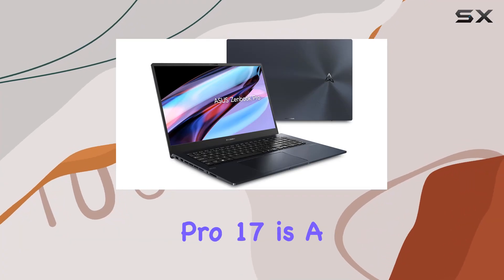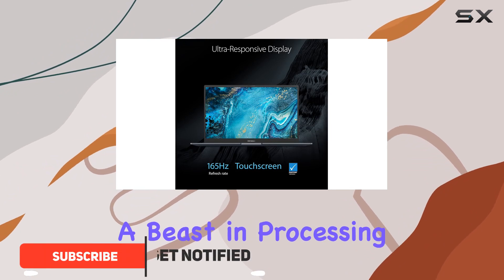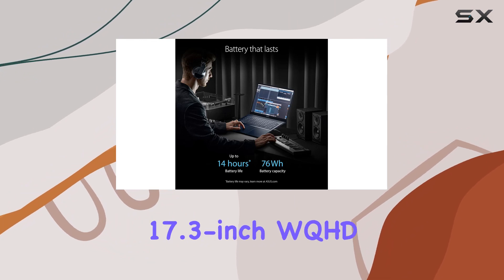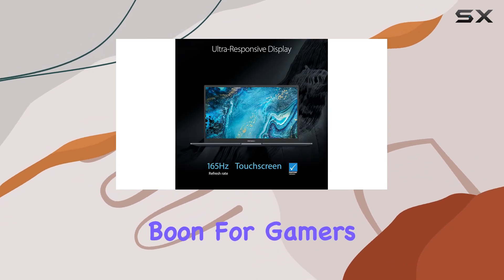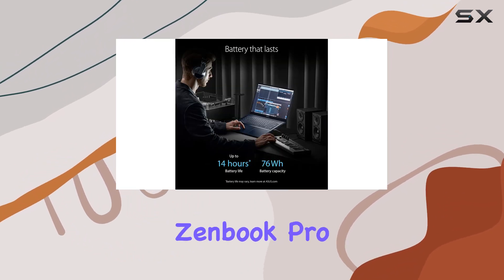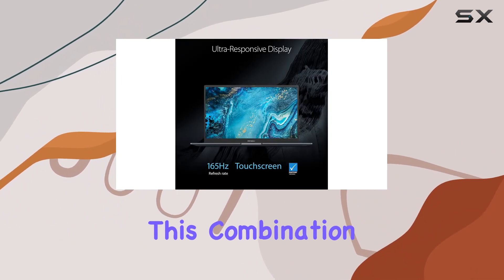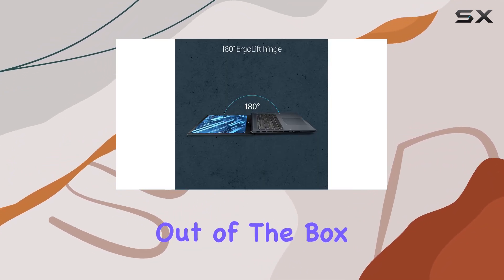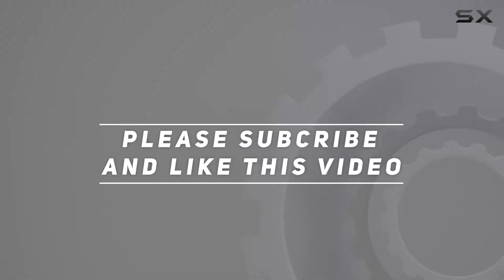ASUS Zenbook Pro 17: The Best Choice for Creatives and Gamers?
0:00 Intro
0:06 Review

Things that we mentioned in this video:
ASUS Zenbook Pro 17 : B0B358VT2P